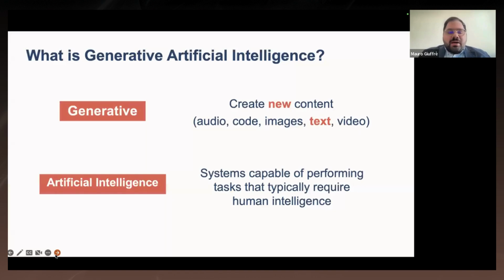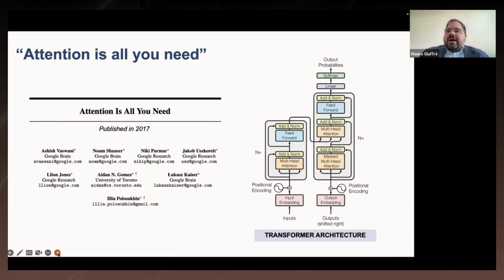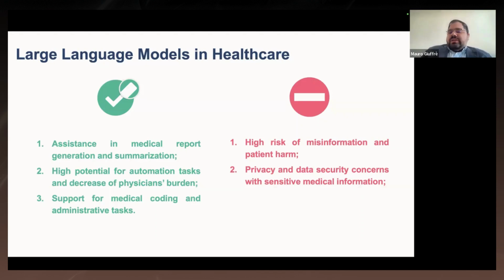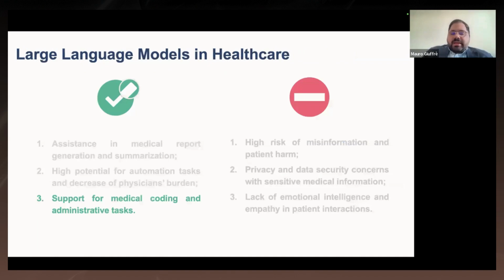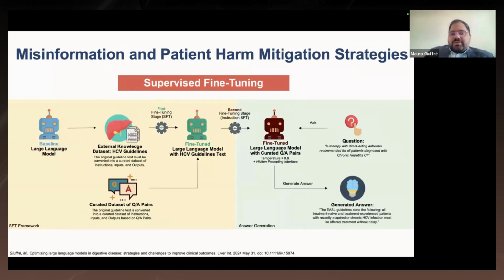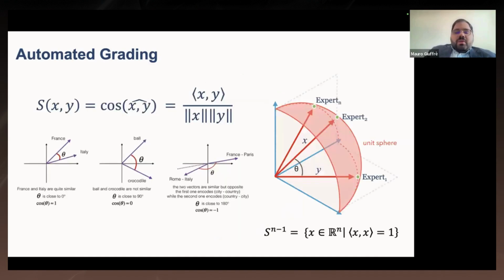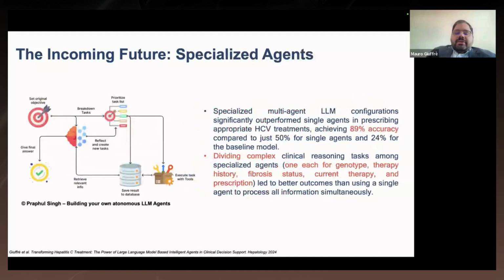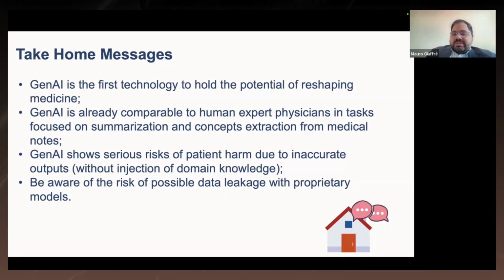YW2025: "Generative AI in Hepatology" by Dr. Mauro Giuffrè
Mauro Giuffrè, MD, MSc,
Specialist in Digestive Diseases
Postdoctoral Fellow,
Department of Internal Medicine
Section of Digestive Diseases,
Yale School of Medicine, USA

TITLE:
"Generative AI in Hepatology"